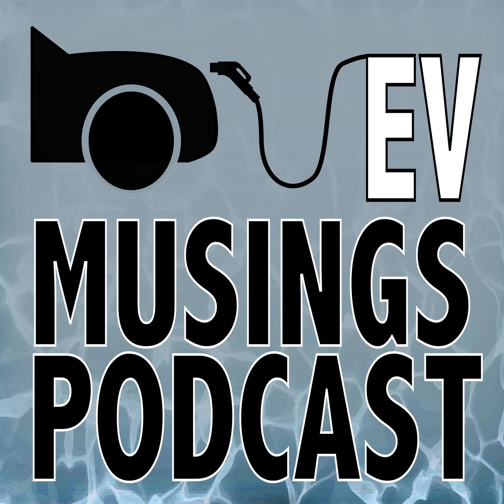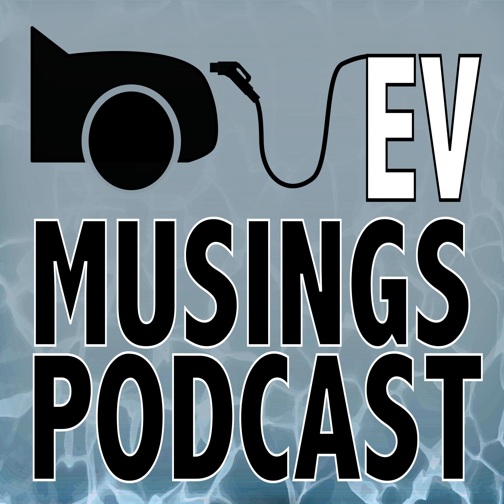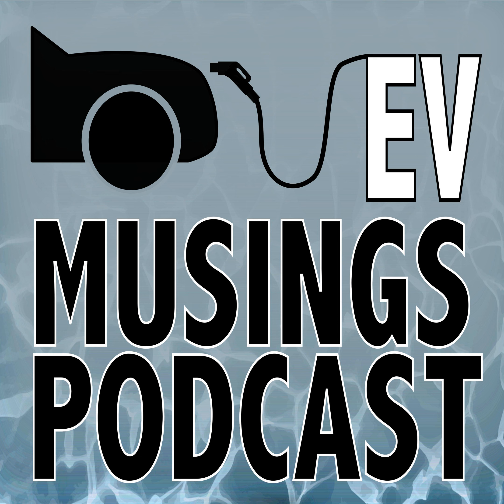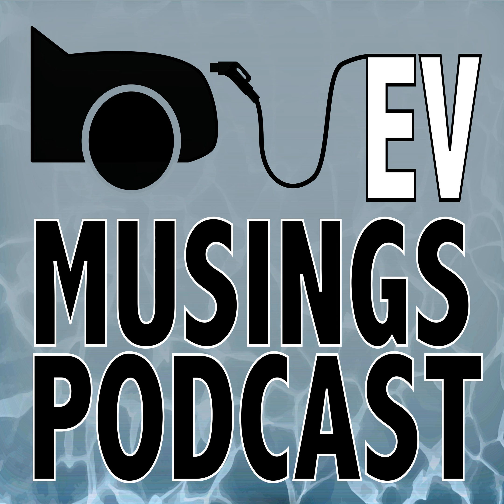19 - Myth-understood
On our podcast today we’ll be updating our most popular podcast episode ‘Myths and Legends’ with some continuing myths that either persist or have sprung up since our first episode.

 Timestamps

 Feature topic 03:10

 Cool Stuff : 14:27

 Links to Articles etc.

 Cool things

“So, you’ve gone electric?” on Amazon